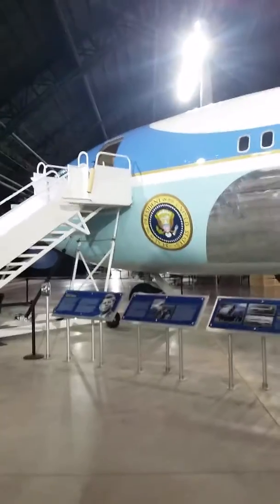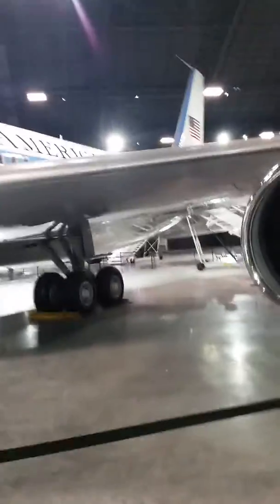The airforce Muesum in Dayton OH Part 6.